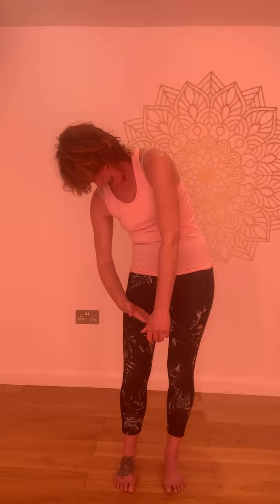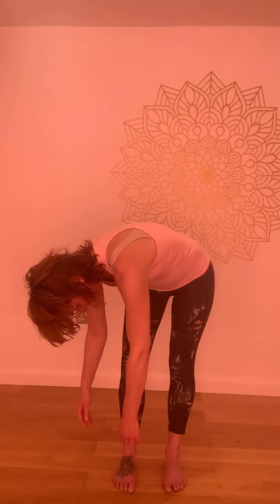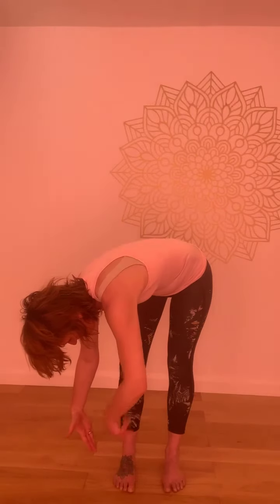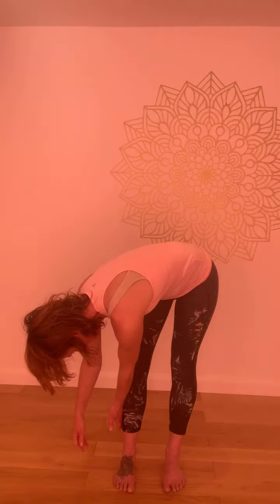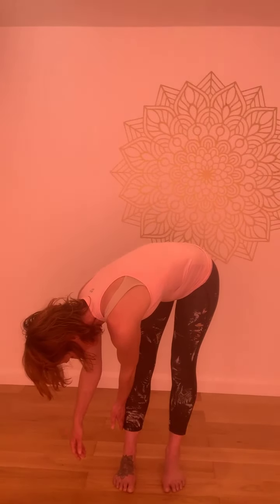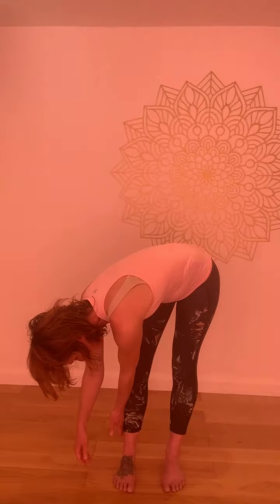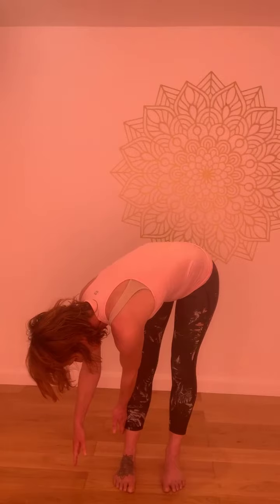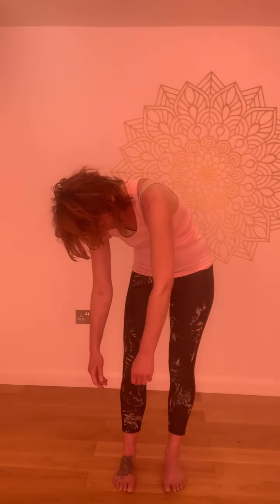Move with Ease Monday 21 March 2021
Move with ease Monday 21 March 2021 watch on to practice neck massage and stretches to encourage freedom and space to the cervical spine & then a lovely Slings Myofascial Training side & wrist stretch into a twisted roll down to hydrate the thoracolumbar fascia.

I am a Jing  Advanced Clinical Massage Therapist specialising in chronic pain conditions and I am a yoga teacher blending traditional yoga asana with contemporary movement, Slings Myofascial Training. My massage practice is in Laddingford, Kent. Close to Paddock, Maidstone, Tonbridge & Tunbridge Wells. Yoga is available online & small indoor classes held in Paddock Wood.